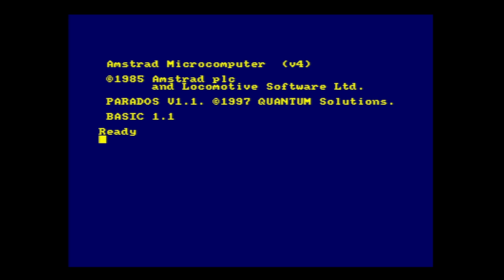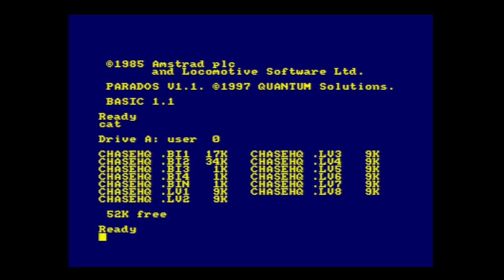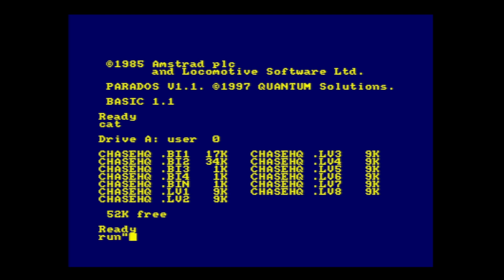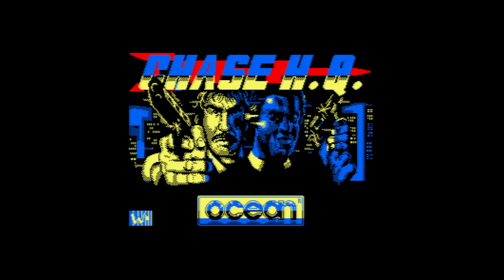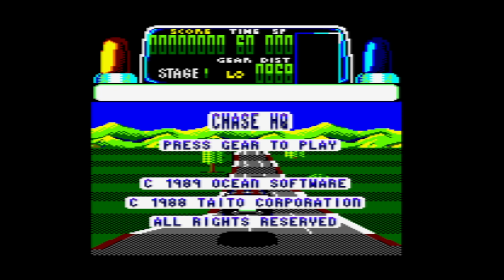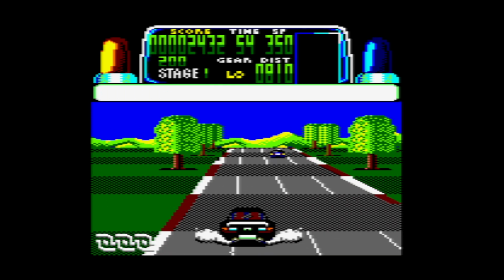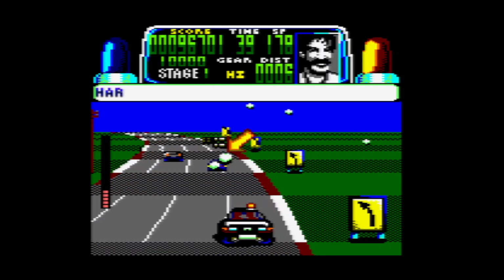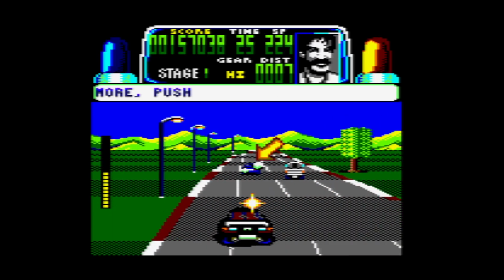23rd December 2022 Amstrad CPC game CHASE HQ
December 2022 I look at a different Amstrad CPC game everyday 5PM UK time :-)